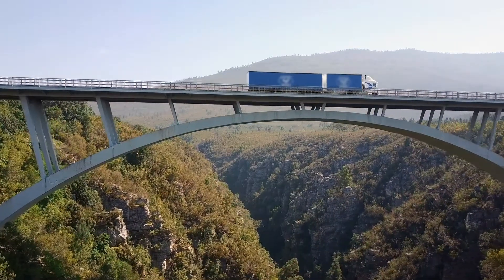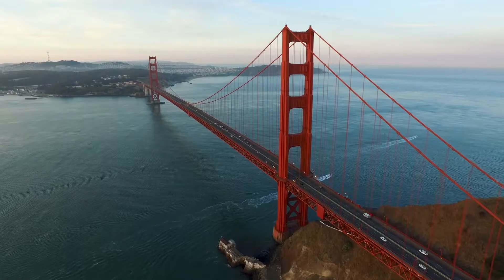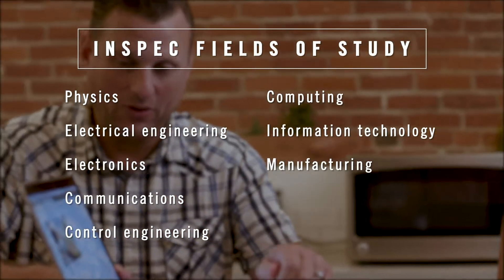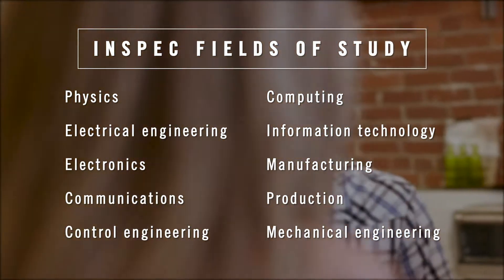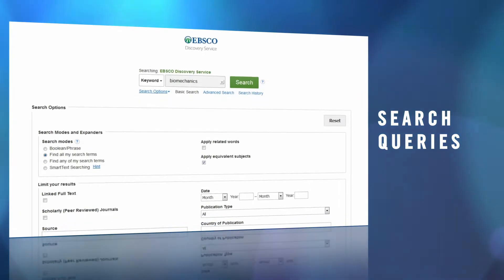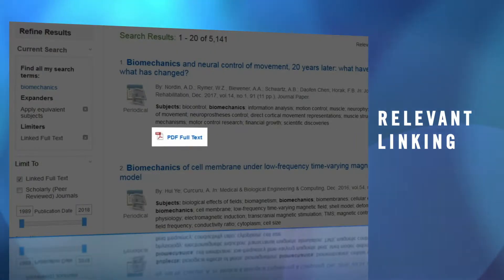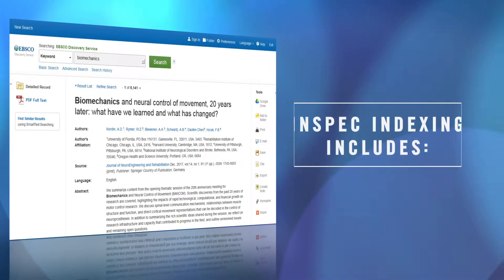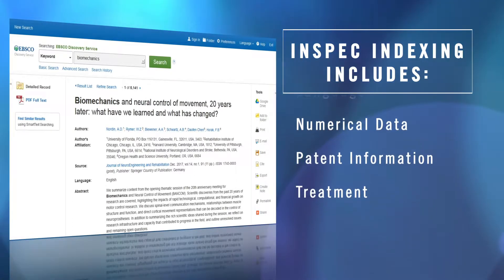Inspec for Corporate Engineering Research